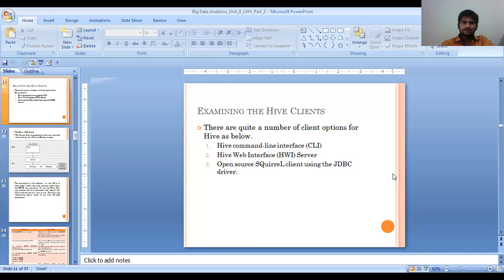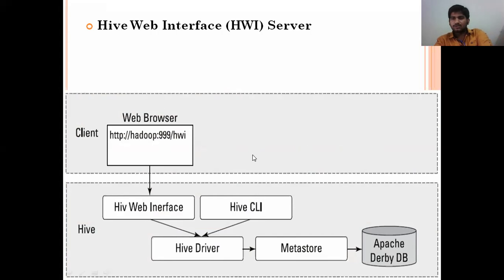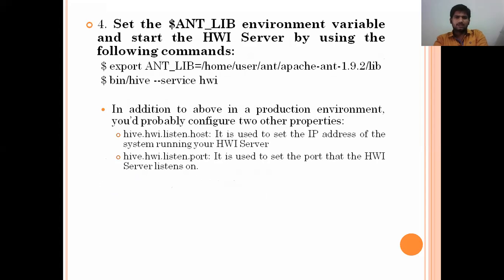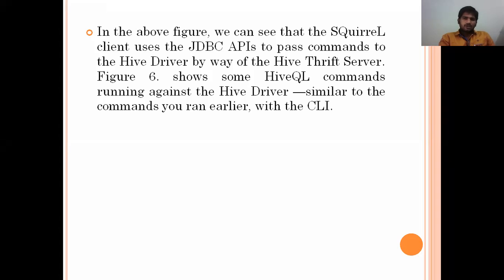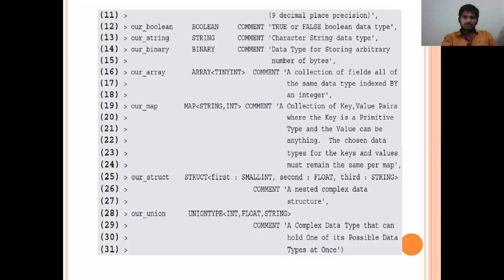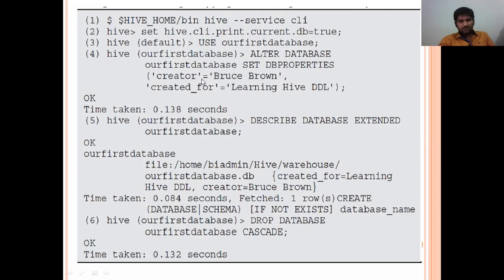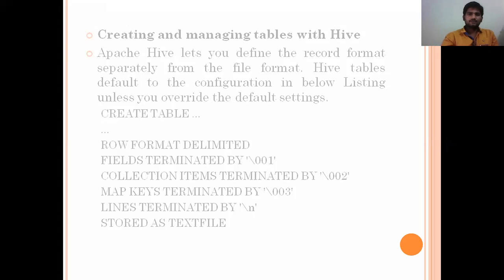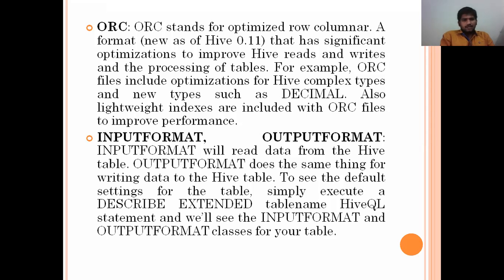BDA_Examining the Hive Clients_10.11.2020